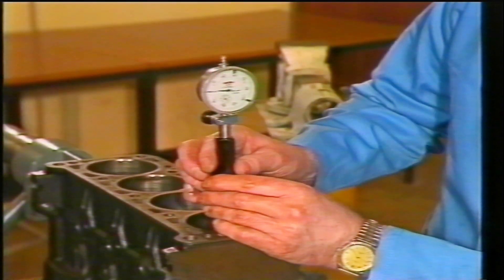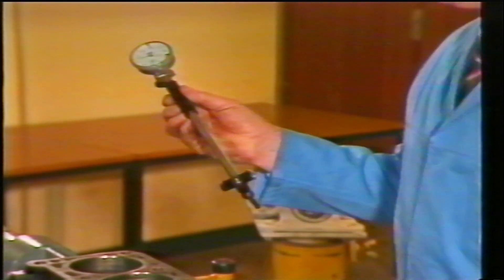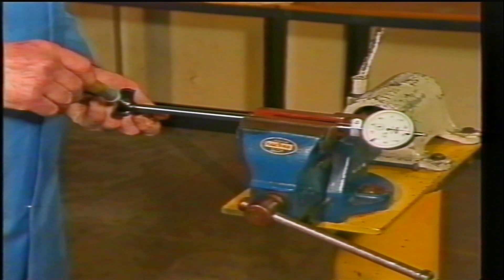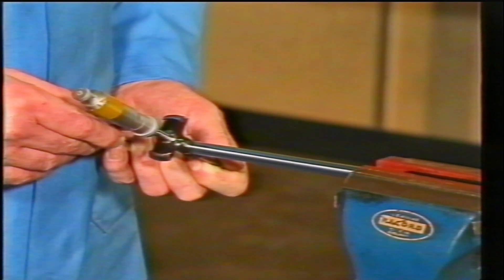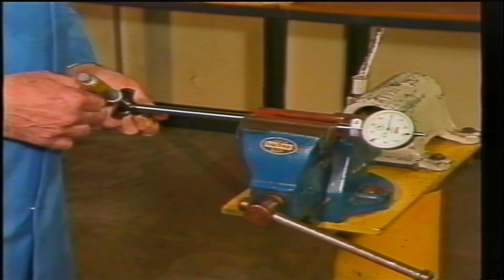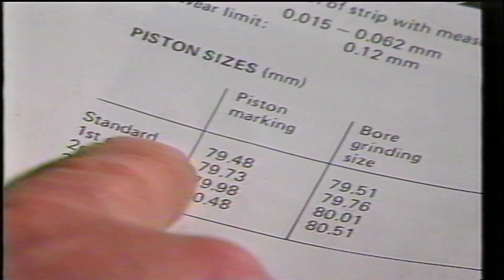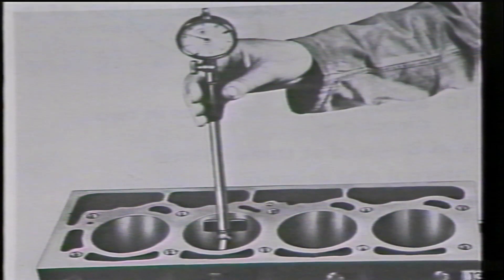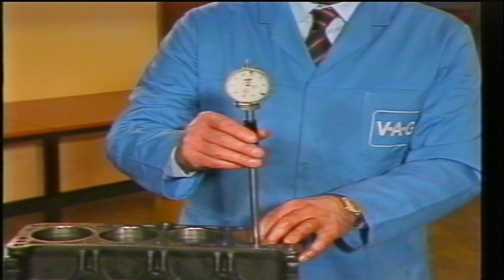VW - Audi / Part 4 - Checking The Actual Size of a Cylinder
Technical training video about building engines the right way.
Using a bore gauge we check the actual size of a cylinder.